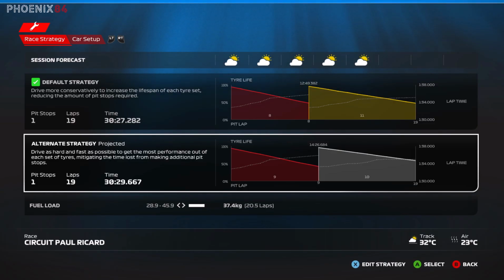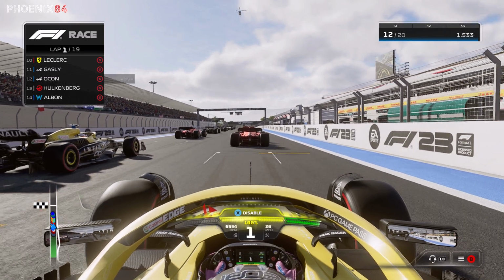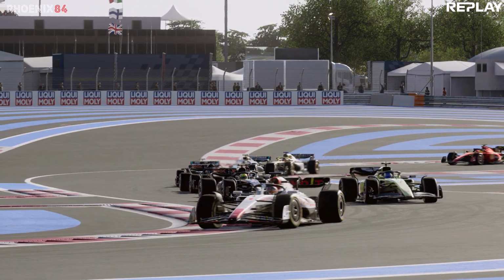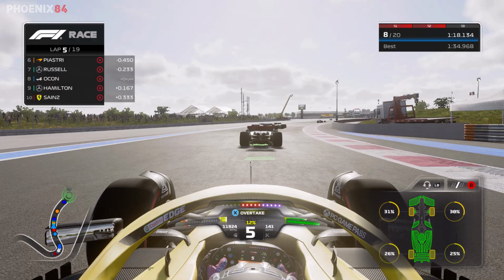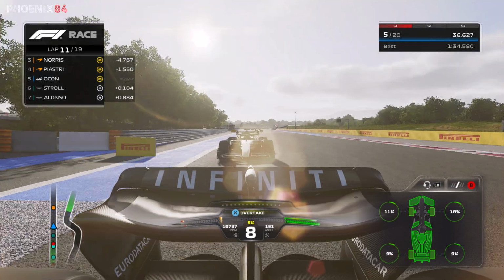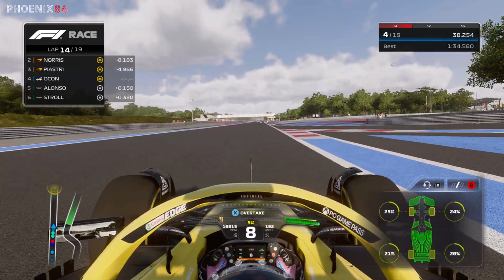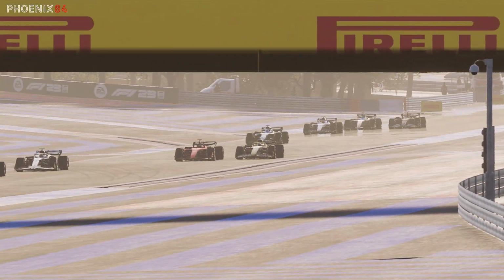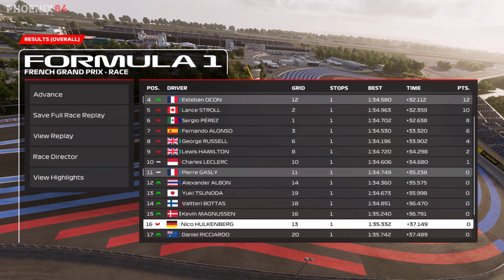What if RENAULT returned to F1? (an F1 23 Fantasy Livery)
The final F1 23 Fantasy Livery - featuring Renault.

- Race Department - coming soon